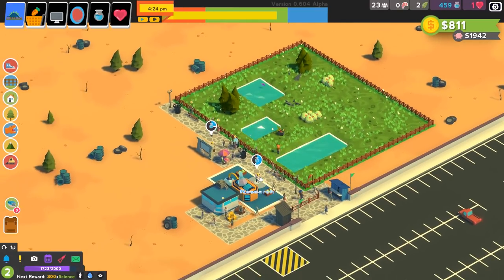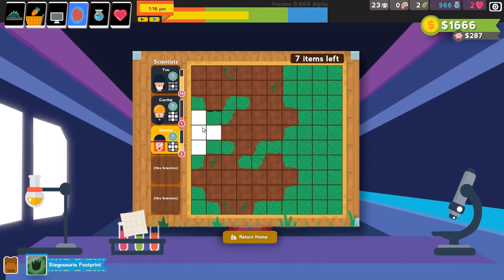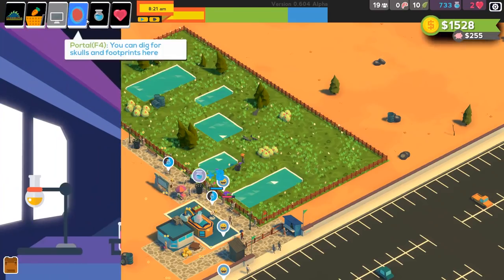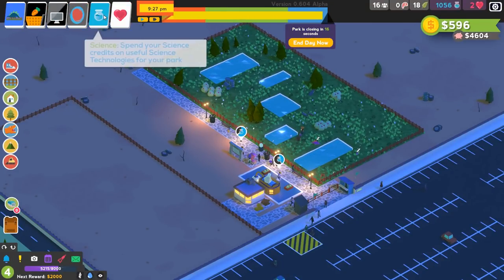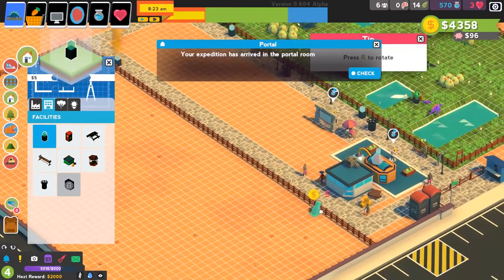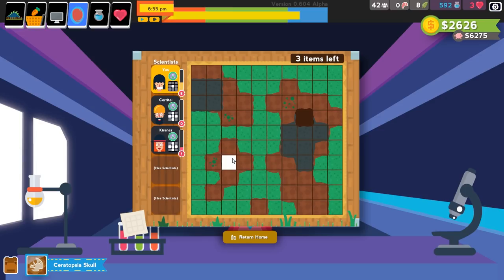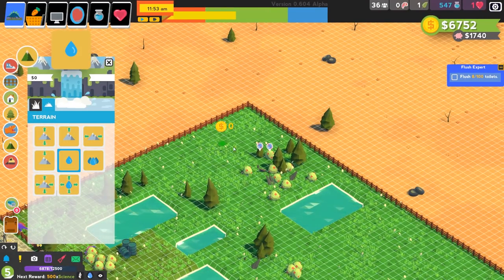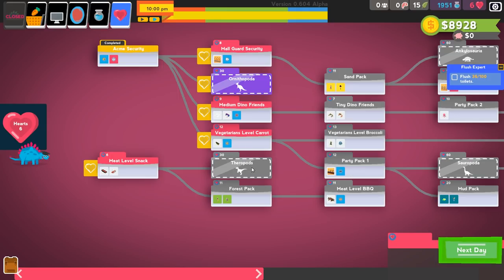PARKASAURUS | Stego Friends Part 2 - Parkasaurus Let's Play Gameplay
Parkasaurus is a cute dinosaur management game but in parkasaurus you can give your dinos hats!